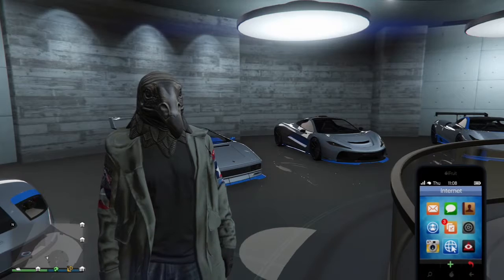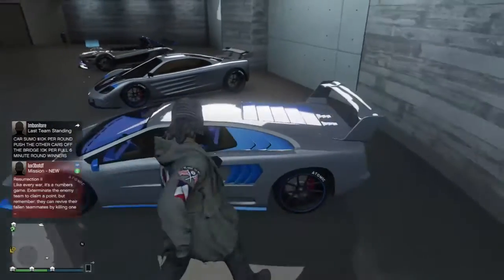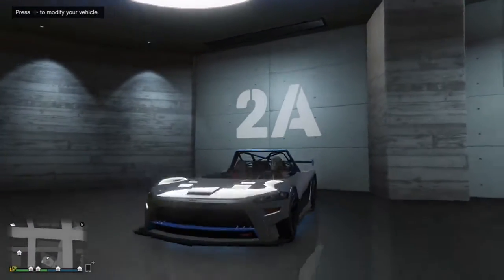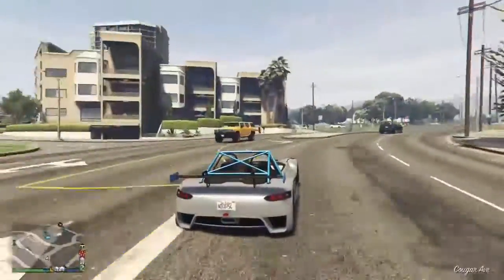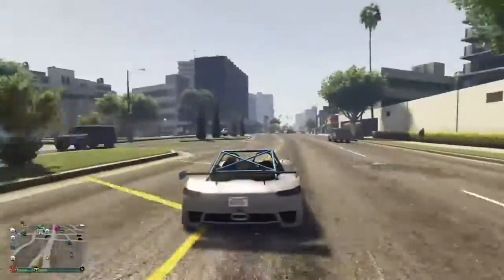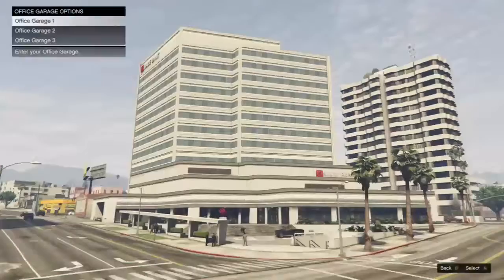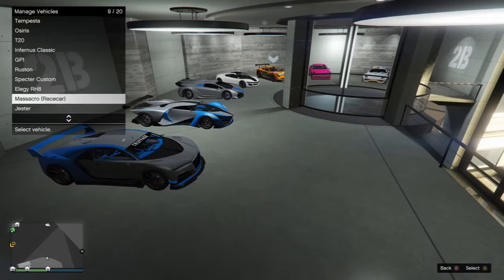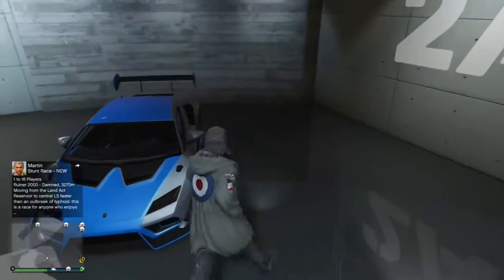What is the best car in GTAV????